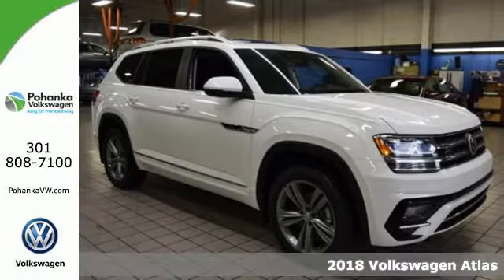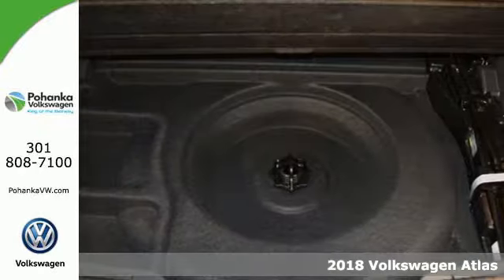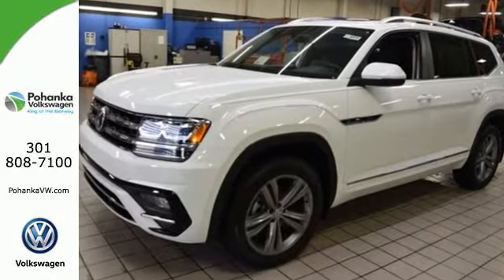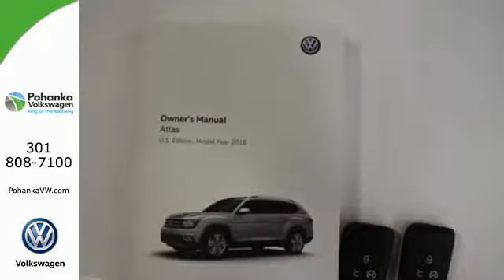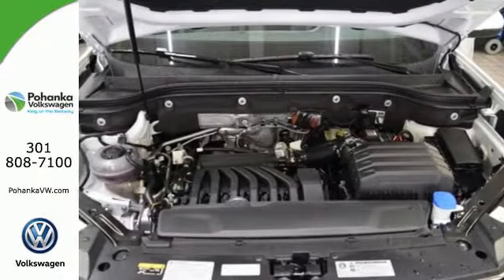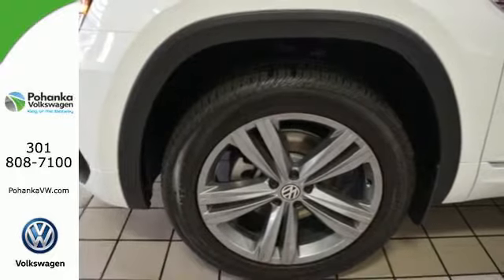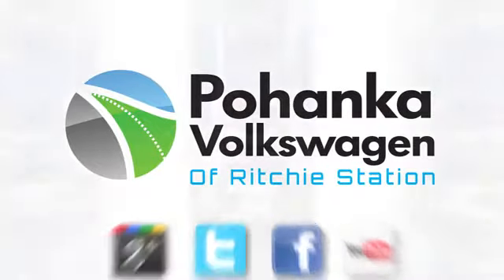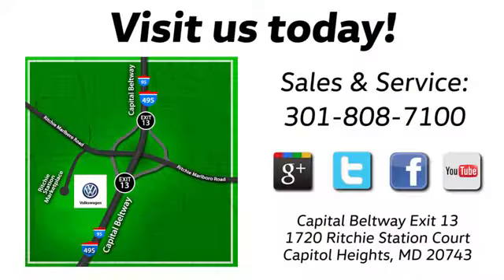New 2018 Volkswagen Atlas Capitol Heights, MD VJC547244 - SOLD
Year: 2018
Make: Volkswagen
Model: Atlas
Trim: SEL
Engine: 3.6L V6
Transmission: 8-Speed Automatic with Tiptronic
Color: White
Interior: Titan Black Lea
Stock #: VJC547244
VIN: 1V2SR2CA3JC547244

Address:
1720 Ritchie Station Court